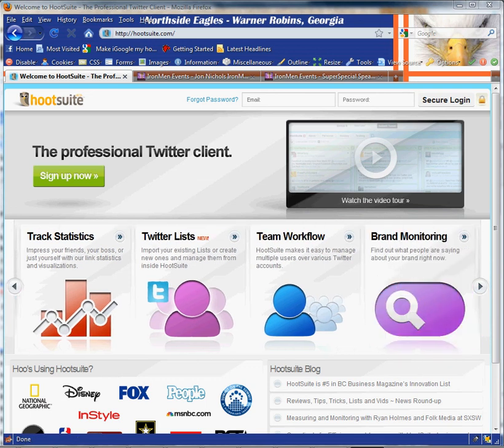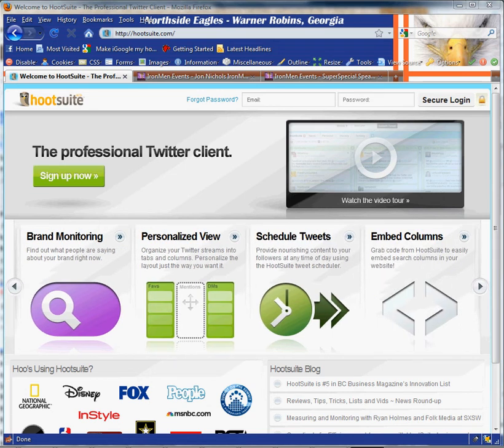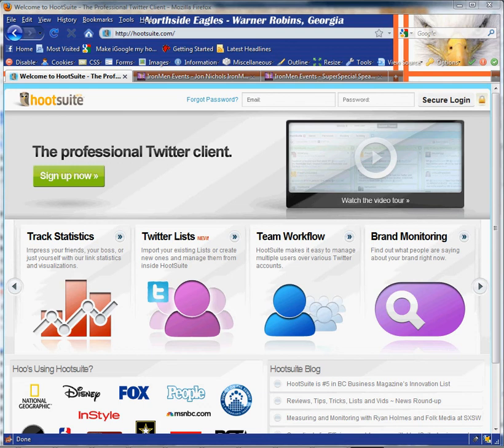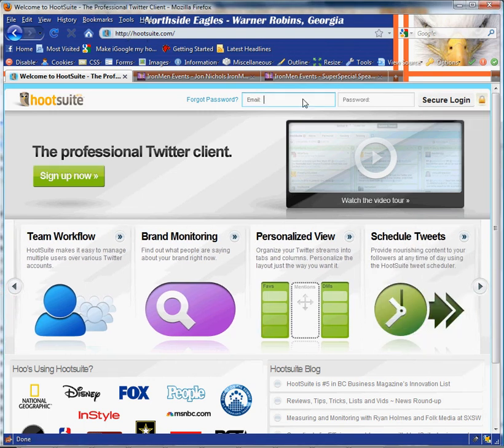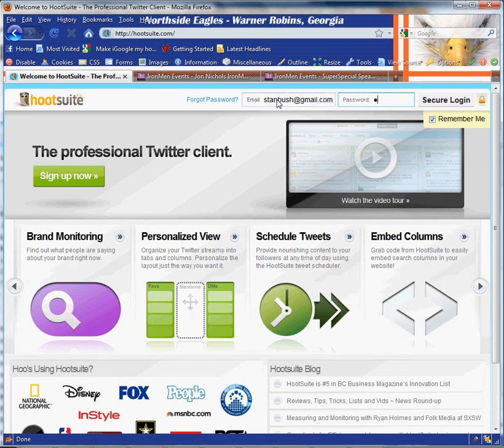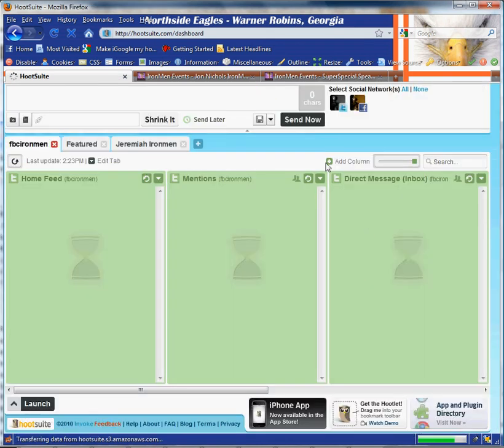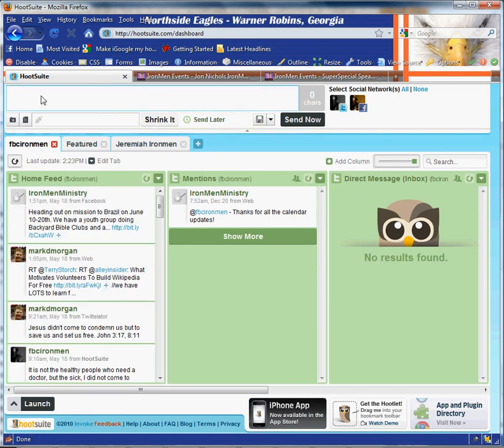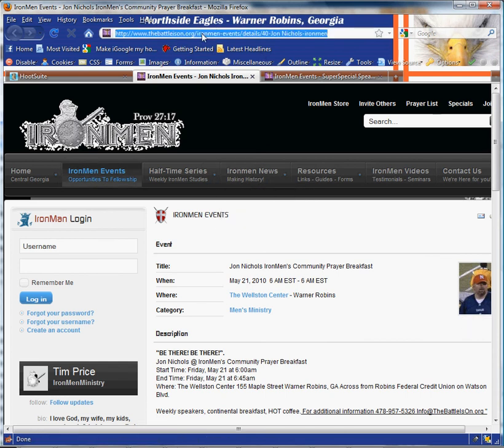Hoot Suite Team Tutorial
Welcome to our short tutorial on how to use HootSuite when you are given access to manage another users twitter account, through the Hoot Suite site.